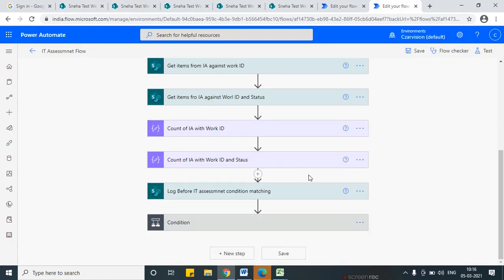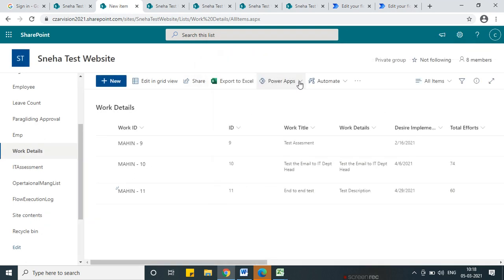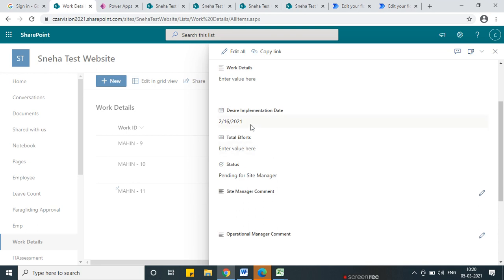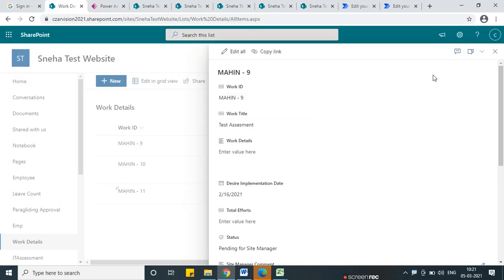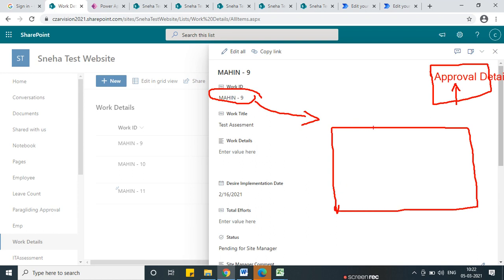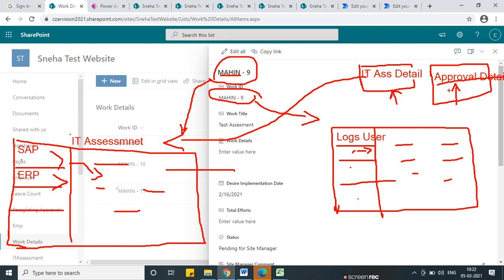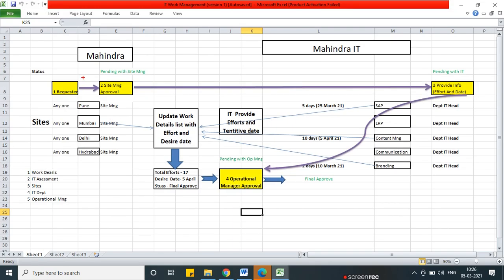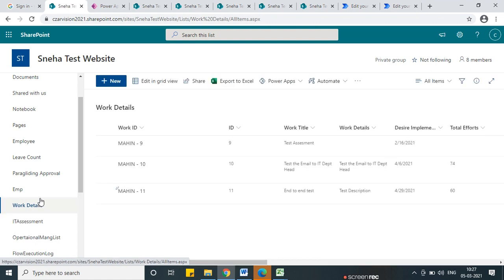18 Power Automate Proj Power Apps Form Design Part 12